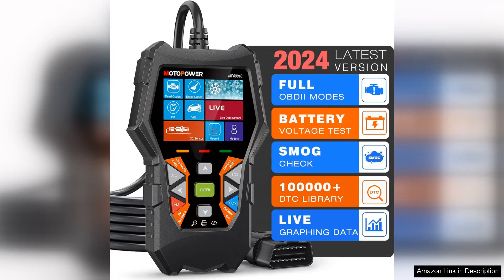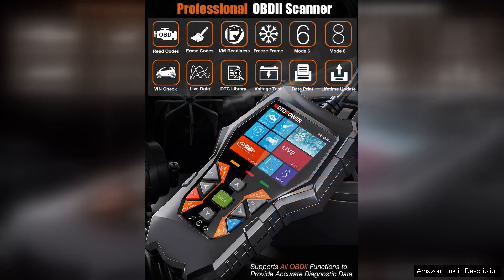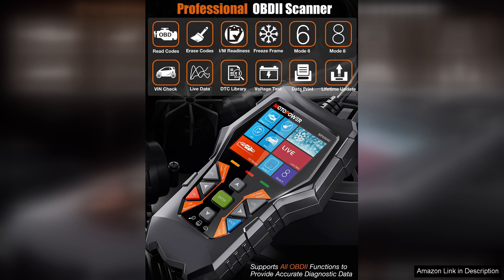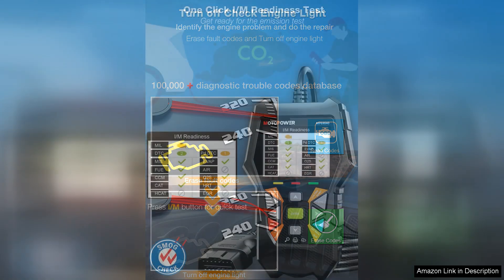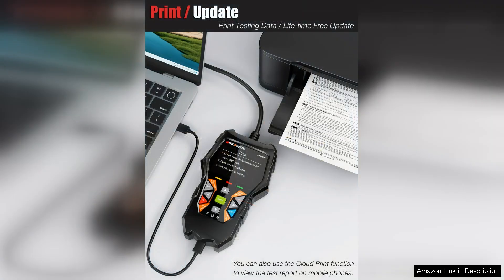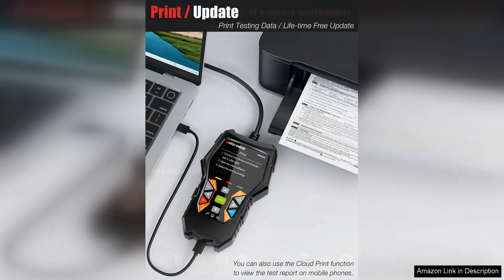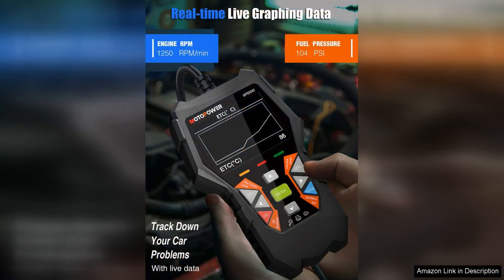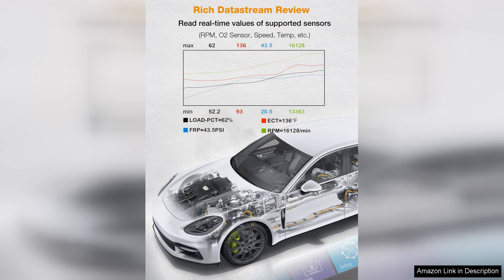MOTOPOWER MP69040 Car OBD2 Scanner Check Engine Fault Code Reader Diagnostic Scan Review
The MOTOPOWER MP69040 Car OBD2 Scanner is a reliable and user-friendly tool for diagnosing check engine faults in your vehicle. This compact device is easy to use, making it a great option for both DIY enthusiasts and professional mechanics.

One of the standout features of this OBD2 scanner is its compatibility with most OBD2-compliant vehicles manufactured after 1996. This broad compatibility ensures that it can be used with a wide range of cars, trucks, and SUVs, making it a versatile tool for diagnosing engine issues.

The device is equipped with a large LCD screen that displays error codes in a clear and easy-to-read format. This makes it simple to identify the cause of any check engine light warnings, allowing you to quickly address the problem before it escalates.

In addition to reading and clearing error codes, the MOTOPOWER MP69040 Car OBD2 Scanner also offers real-time monitoring of engine parameters such as fuel trim, engine coolant temperature, and oxygen sensor readings. This can help you track the performance of your vehicle and pinpoint potential issues before they become serious problems.

Another useful feature of this OBD2 scanner is its ability to retrieve vehicle information such as VIN number, calibration IDs, and calibration verification numbers. This information can be invaluable when troubleshooting engine problems or seeking repairs, as it provides important details about your vehicle's specifications.

Overall, the MOTOPOWER MP69040 Car OBD2 Scanner is a reliable and affordable tool for diagnosing check engine faults in your vehicle. Its ease of use, broad compatibility, and range of features make it a valuable addition to any car owner's toolbox. Whether you're a seasoned mechanic or a novice DIY enthusiast, this OBD2 scanner is sure to help you keep your vehicle running smoothly.